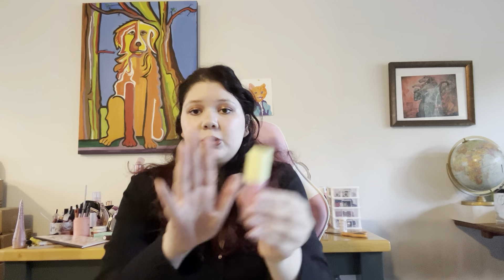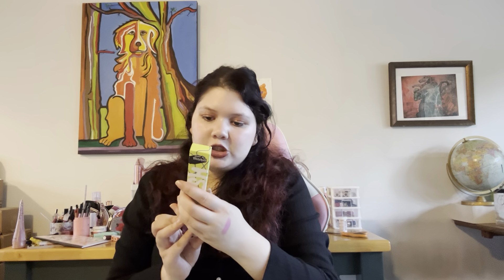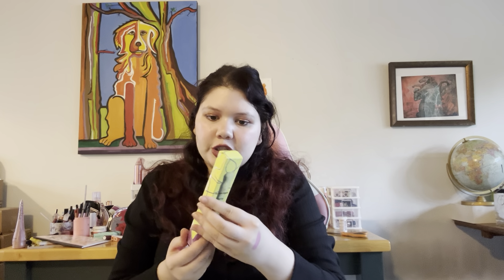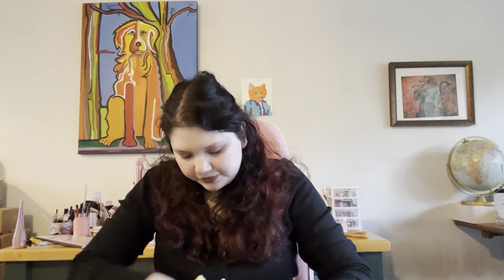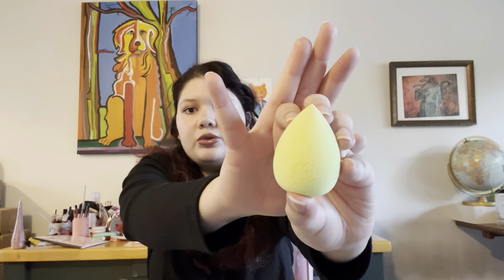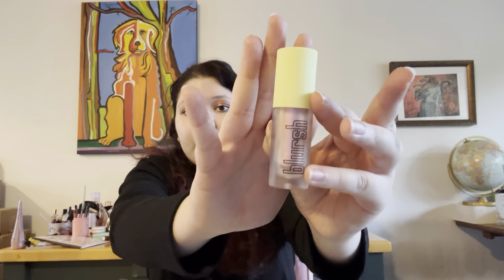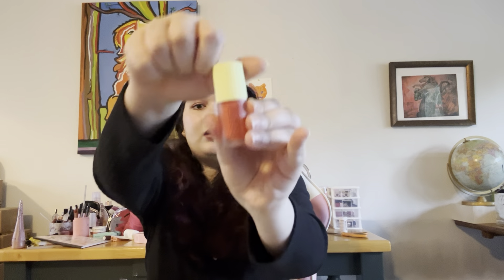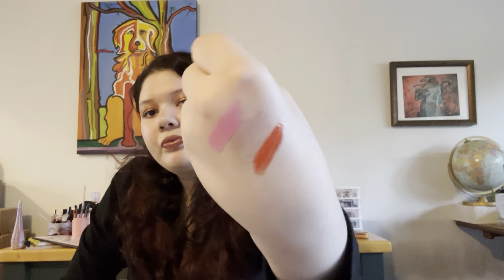Made by Mitchell Mystery Bag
Hi everyone, for this video I unbox the made by Mitchell mystery bag